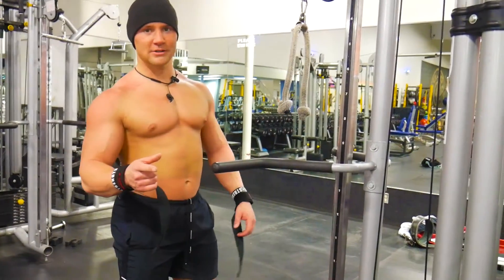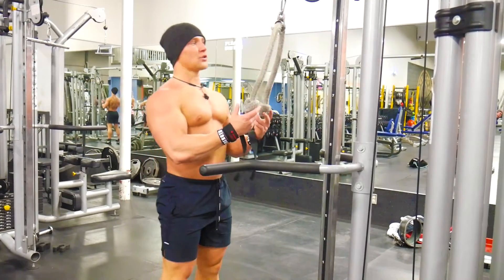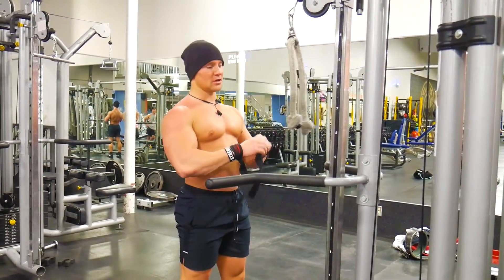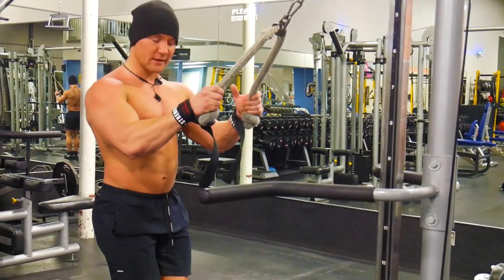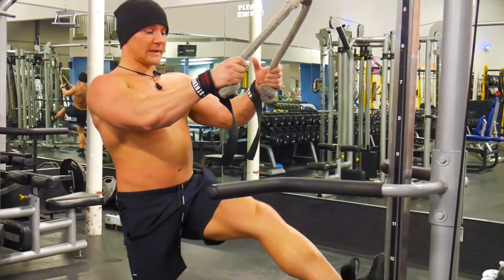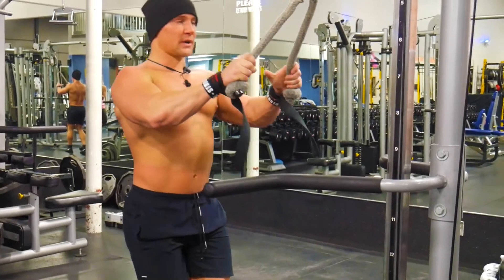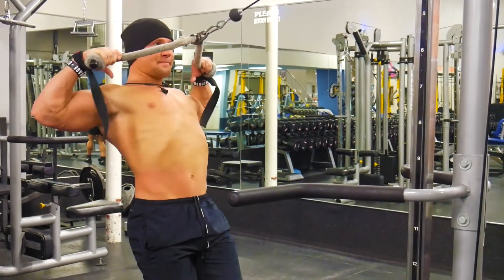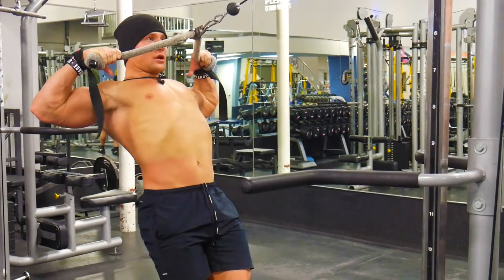Shoulder Face Pulls